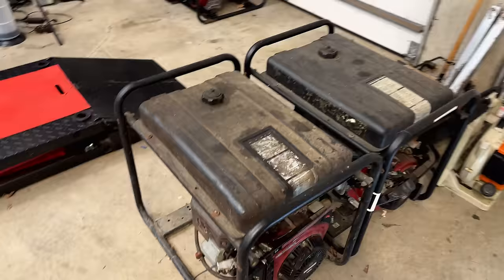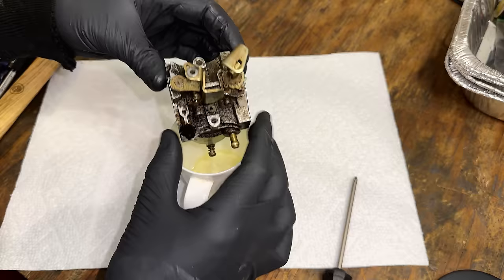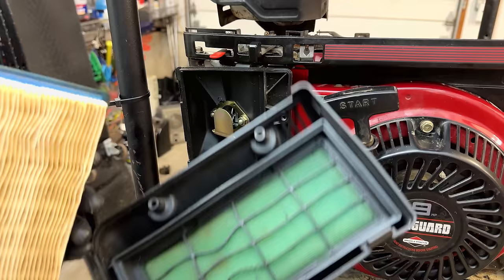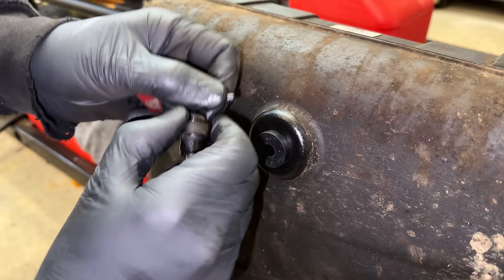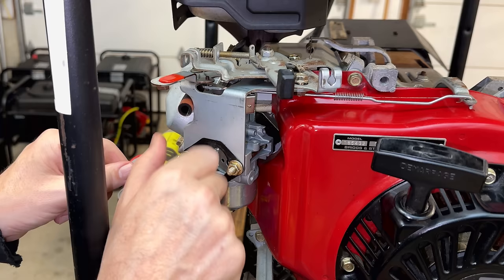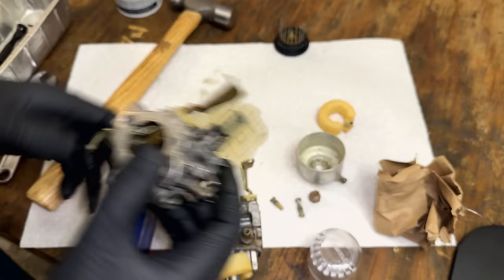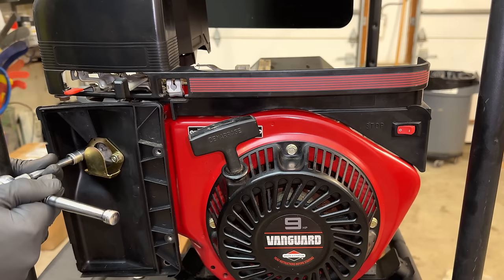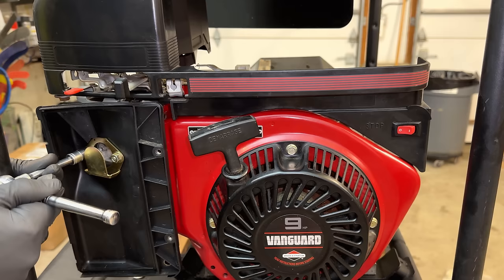Abandoned Campbell Hausfeld Generators (Part 2) - No Power Output, Obsolete Carburetor Damaged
A subscriber was cleaning out a warehouse and came across four Campbell Hausfeld generators which were slated for the trash.  He decided to save the generators and bring them home with the intention of repairing them.  He got one running just to realize there was no power output.  Are they parts machines or can they be saved?  Last week we got two of the working.  Hopefully we can save all four.

Campbell Hausfeld Generator Model (Brushless): GN503100AC
Campbell Hausfeld Generator Model (Brushed): GN503102AC
Briggs Vanguard Engine Number: 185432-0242-E1

Clone Carburetor 715670 Compatible with Briggs and Stratton 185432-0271-E1 Engine, Replace 185432, 715671, 715668

1/4 Tygon Fuel Line
25 Microfarad Capacitor
Amprobe ACDC-52NAV
Cable Tie Gun
Claw Pickup Tool
Form a Funnel
Fuel Tank Bushing Grommet
Kill A Watt
Micro Drill Bit Set
Squeeze Bottle

I no longer use Harbor Freight Super Heavy Duty Degreaser in my ultrasonic cleaner.  Harbor Freight changed the recipe.  The bottle previously stated "NON-CORROSIVE".  Now it says "CORROSIVE", "do not user on Aluminum".  It now damages some carburetors.